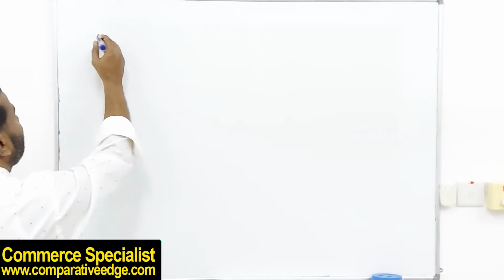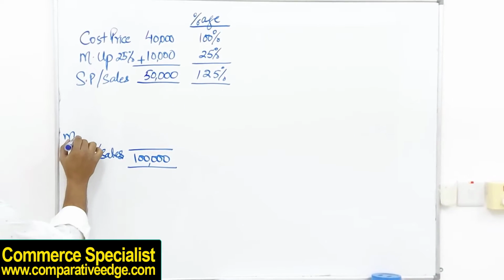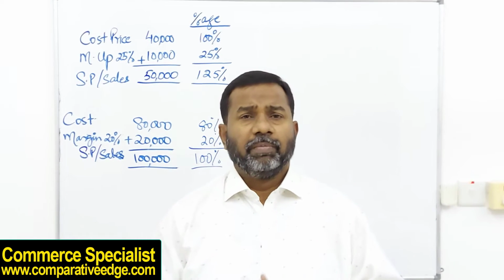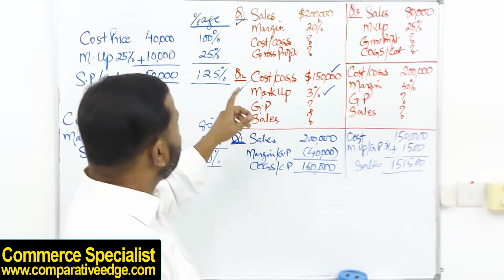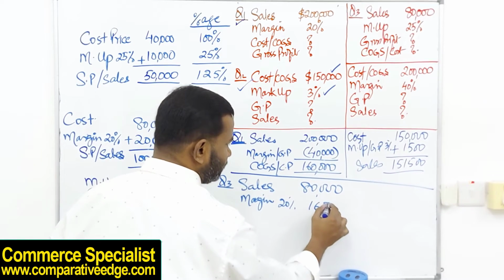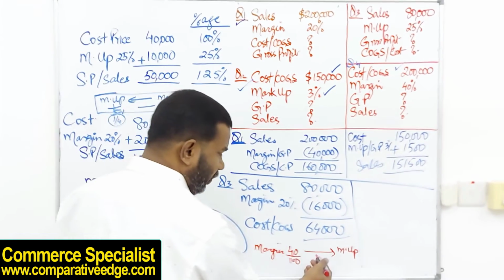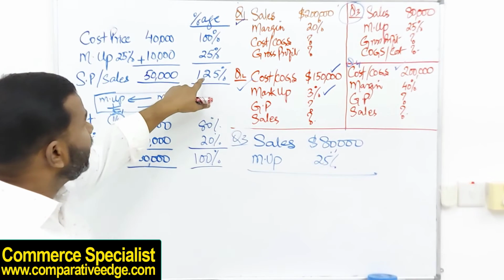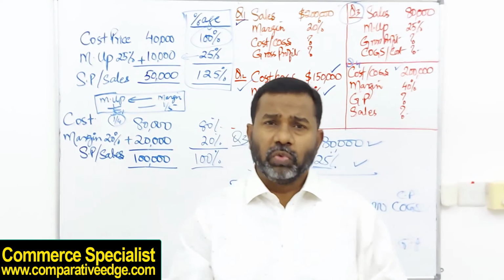Calculation of Markup & Margin | What is Markup | ACCA | CMA | Commerce Specialist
This video from Commerce Specialist is How to Calculate Mark-Up and How to Calculate Margin. Detailed explanation is given on What is Mark-Up and What is Margin.
This tutorial/lecture video is very relevant and useful for students of B. Com, O Levels, A Levels, BBA, MBA, CA, ACCA, CMA, CIMA, CIA and CPA.

About:
Commerce Specialist is a Certified Management Accountant (CMA) from USA, holds Certification in International Auditing from ACCA-UK, member of IFA UK and IPA Australia, also holds a Bachelors in Accounting, A teaching qualification of B.Ed., an MBA in Finance along with over 20 years’ experience of working in various MNCs in different sectors including Banking, NBFIs, Retail, Oil & Gas, Telecommunication, and top business schools, colleges and universities.